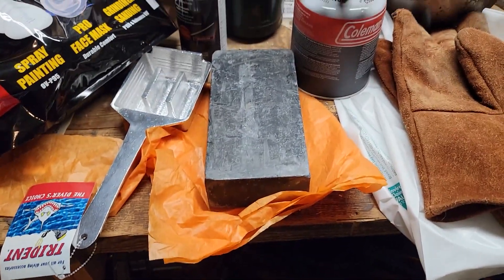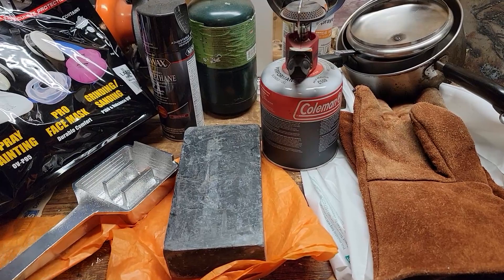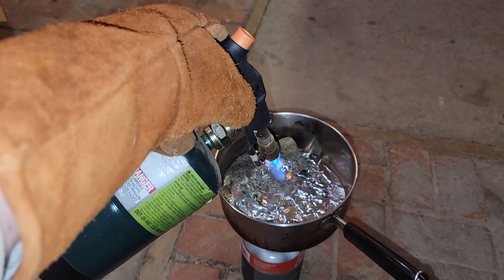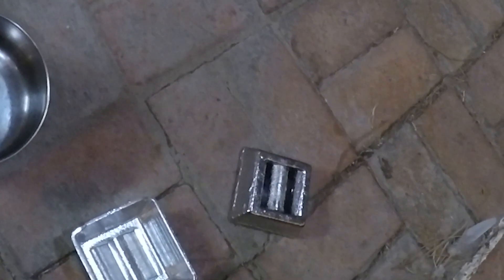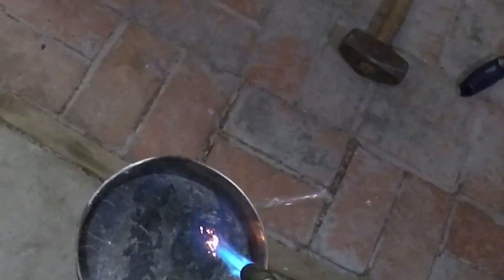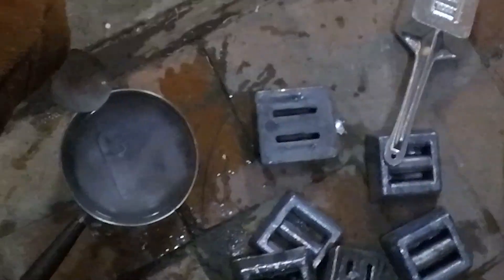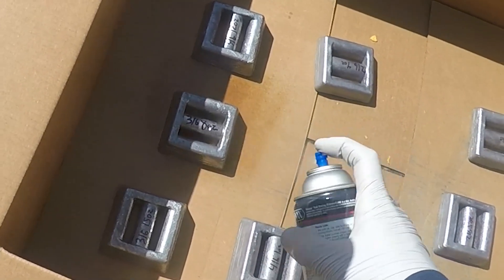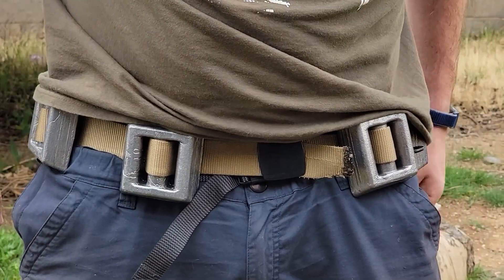DIY Lead Diving Weights - Melting Heavy Metal!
Here you'll see me making lead weights for the first time. I'm self-taught so let this video serve as proof that just about anyone can save money by making weights themselves. This is also an easy way to get some hands-on experience in the eight-millennia-old tradition of metal casting.

My name's Al and I'm a fledgling spearfisherman. I'm trying to get geared up without spending a ton. I saw that lead diving weights were very pricey, and this was mainly due to the high cost of shipping. Not a lot of folks dive here in New Mexico as we don't have many suitable bodies of water, so it's hard to source these weights locally. I figured I could simply find some lead locally. I've wanted to melt and cast stuff from metal since I was little, so I saw this as a fun DIY adventure/opportunity.

Working with this kind of heat is dangerous, and lead is highly toxic. There is no safe level of lead, and it is cumulative. Please use the correct PPE when working with it. When using lead for recreation, please take care and protect yourself, your family, and the environment from its harmful effects.